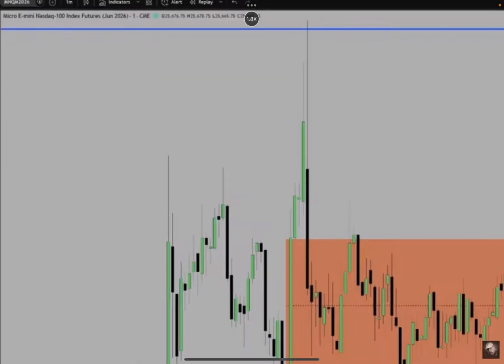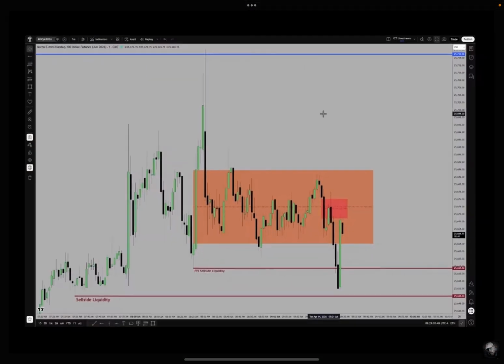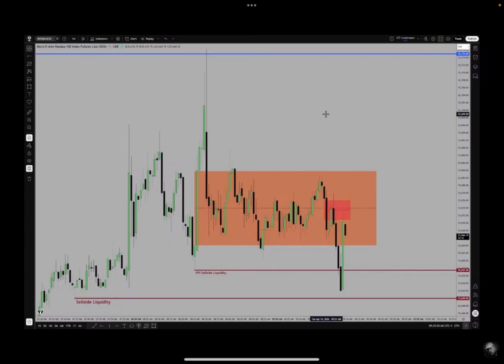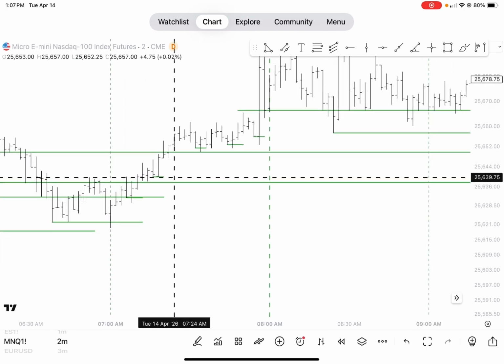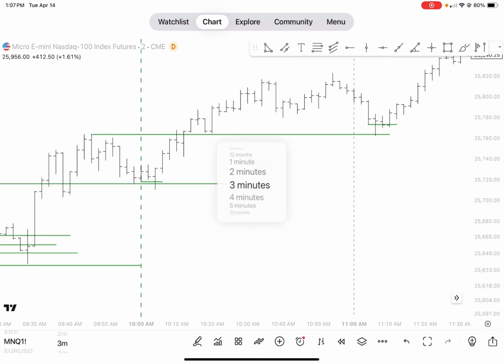Support and resistance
A theory on the math that drives the financial charts. Every time frame, every market- one simple trading strategy.  Learn my trading system, which I discovered after 1000s of hours of studying the charts. Odds, evens, two bars back. Years, months, days, weeks, 4 hours, 1 hours. No complicated indicators, no complicated abbreviations, or other trading terminology.

This is my Sequential Fractal Evolution System - a nested sequence all existing because of math driving the charts. Like kind numbers and odds and evens are all you need to know.

Backtested and proven function that highlights the mathematical boundaries regarding odds and evens described by Ted Kaczynski in his phd thesis and Paul Diroc’s physics equation - - quantum mechanics predicative antimatter - and temporary spaces in between. And Gottfried Leibniz & Raymond Louis Andre Valat’s binary coding decision making, determined by 2 of 3. This is the greatest trading system known to man and I am the creator.

Theory applies to all trading instruments.